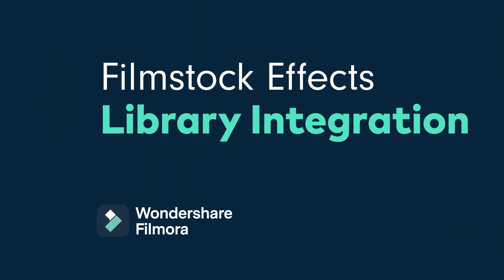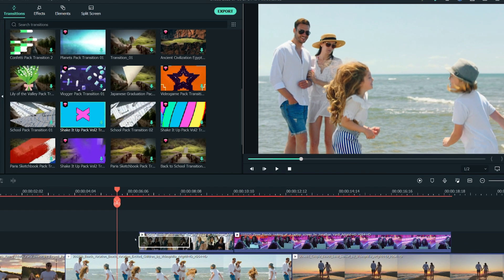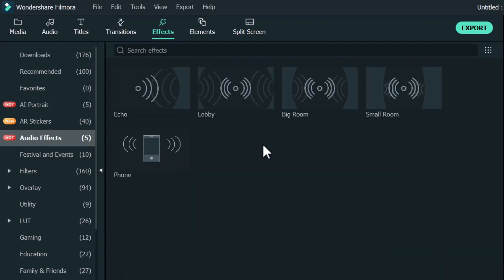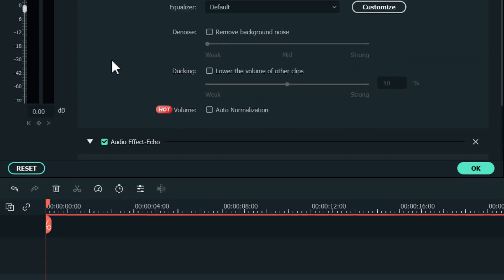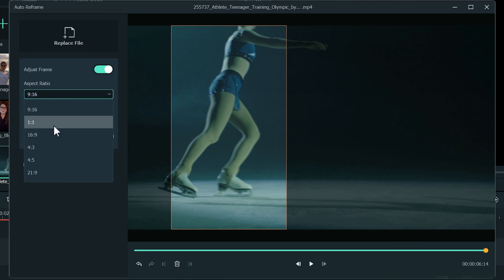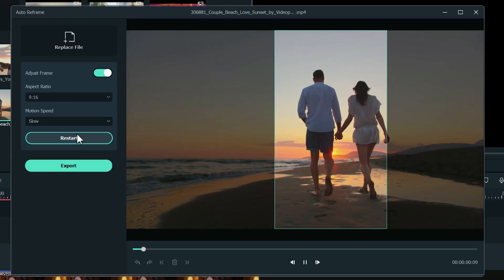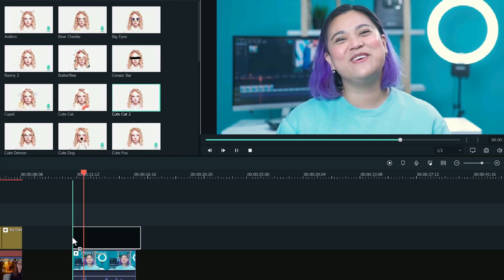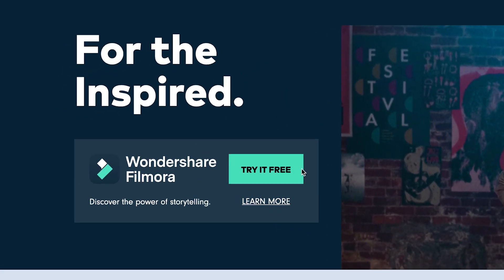NEW Wondershare Filmora X V.10.5! | Wondershare Filmora X Update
The NEW Filmora11 UPDATE is HERE!

Wondershare Filmora X version 10.5 is here for Windows OS with some exciting added features!

What's New in Wondershare Filmora for Windows:

Filmstock Effects Library Integration 0:20
Find the Free and Standard Filmstock effects in the Filmora effect’s library. Browse thousands o effects on Filmstock without leaving Filmora. Simply search the effect you want and drag it directly into the timeline. Filmstock Standard library effects require a subscription. A reminder will appear when an unpaid effect is dragged into the timeline.

Audio Effects 0:42
Audio effects are now available in Filmora X! We've added audio effects that can be applied to audio clips to create fun audio effects. Audio filters include echo, reverb, and phone effects!

Auto Reframe 1:12
Auto Reframe will automatically detect and crop a focal point in any image or video AND follow the movements of the video! The feature supports multiple aspect ratios and can also be adjusted manually for more customization and control!

AR Stickers 1:37
Add fun Augmented Reality stickers specifically designed to motion track your face!
You don’t have to worry about moving around because the AR sticker will be motion-tracked to the face!

AI Portrait
An easy and fast way to remove backgrounds from your video content. (VIDEO COMING SOON!)

These updates are now available in Wondershare Filmora version 10.5! You can download the latest Wondershare Filmora X update for Windows and find out more details on this update

Ready to start editing videos? Wondershare Filmora X has everything you need!